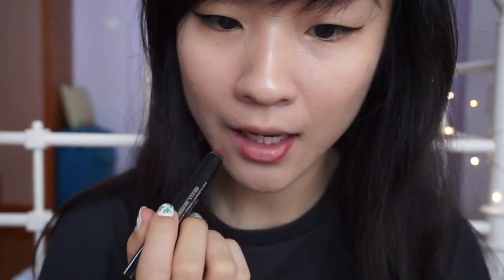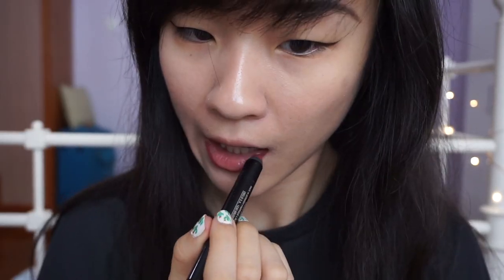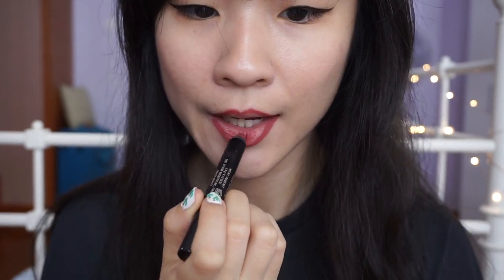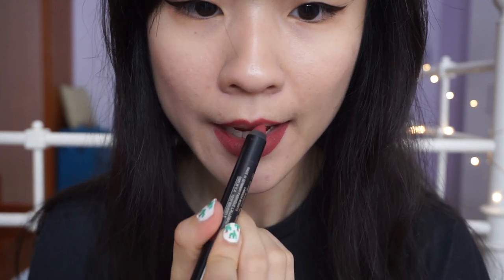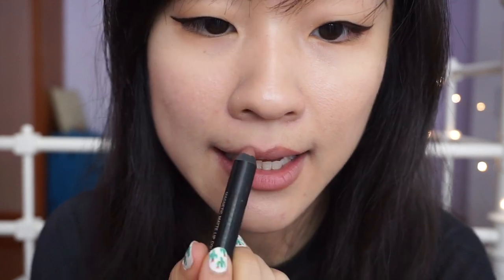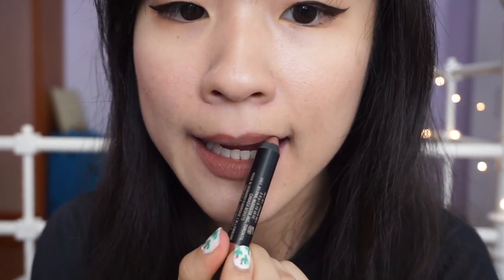Nudestix Magnetic Matte Lip Color | TRY OR FRY?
A short review on the Nudestix Magnetic Matte Lipsticks that claim to go on with intense pigmentation, last like a tattoo yet feel lightweight on the lips! I have more colors on hand but I only swatched Burgundy and Boho because I'm not sure if I want to keep the other brand new ones.

Octoly (If you are a content creator and would like to sample products for free, sign up for Octoly and get free $5 credits)
Ebates (Get cashback for shopping! Sign up to get $10 cashback immediately)
Poshmark: BKMID (get $5 free credits on your first purchase)